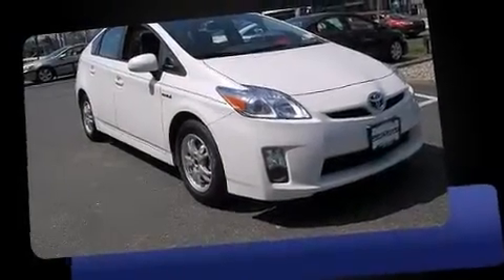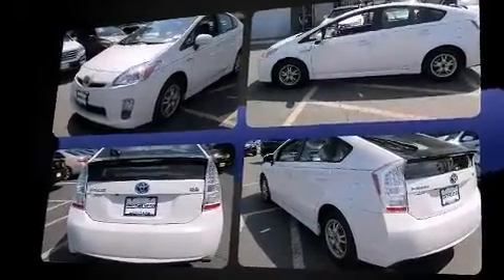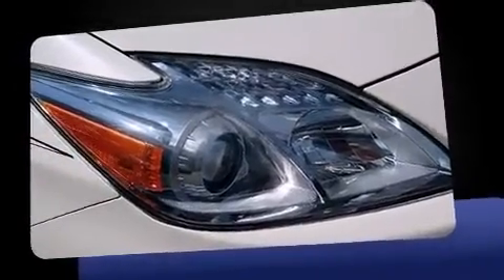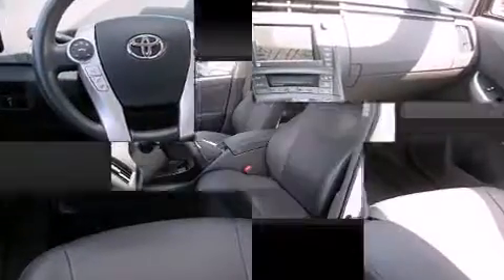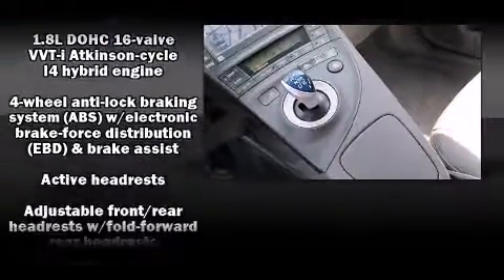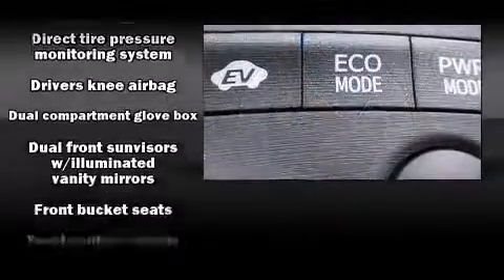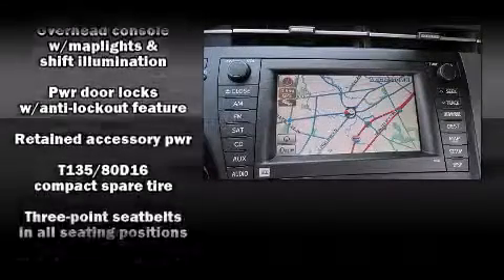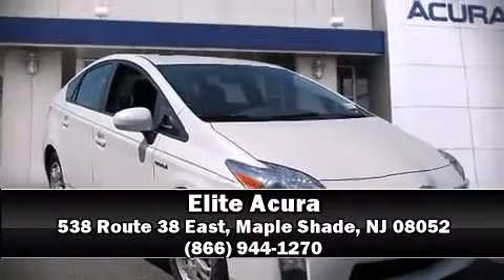2010 Toyota Prius IV in Maple Shade, NJ 08052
Elite Acura
538 Route 38 East

Experience driving perfection in the 2010 Toyota Prius. It features an automatic transmission, front-wheel drive, and a 1.8 liter 4 cylinder engine. All of the premium features expected of a Toyota are offered, including: delay-off headlights, a rear window wiper, a built-in garage door transmitter, an automatic dimming rear-view mirror, telescoping steering wheel, power windows, and 1-touch window functionality. Features such as automatic climate control and leather upholstery prove that economical transportation does not need to be sparsely equipped. Storage solutions are integrated throughout the interior, demonstrating thoughtful attention to detail. Premium sound drives 8 speakers, providing you and your passengers a sensational audio experience. Toyota ensures the safety and security of its passengers with equipment such as: dual front impact airbags with occupant sensing airbag, front SIDE impact airbags, traction control, brake assist, anti-whiplash front head restraints, a panic alarm, and 4 wheel disc brakes with ABS. Various mechanical systems are monitored by electronic stability control, keeping you on your intended path. A Carfax history report indicates just one previous owner. We pride ourselves on providing excellent customer service. Stop by our dealership or give us a call for more information.